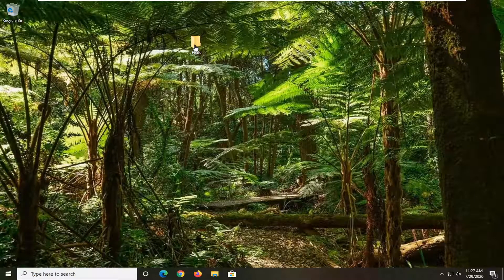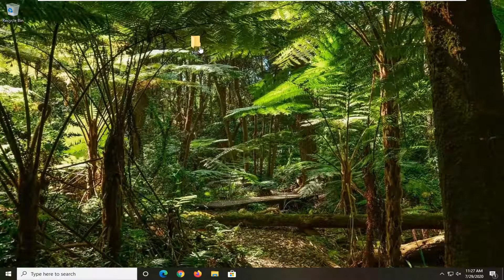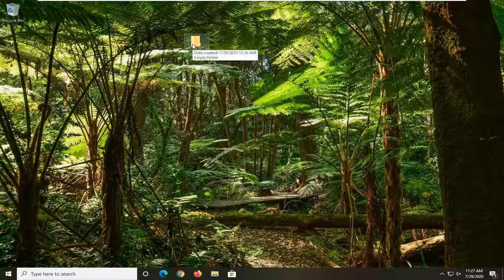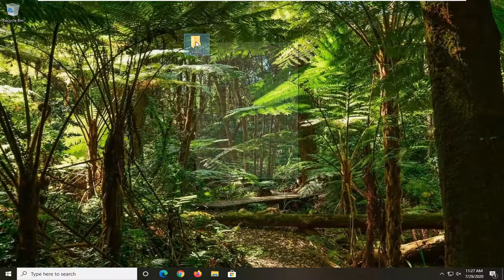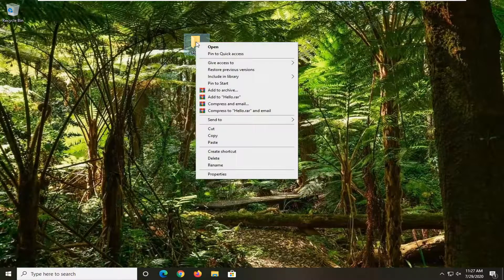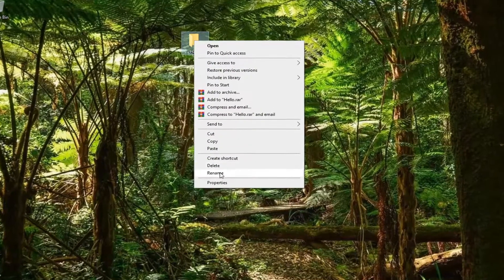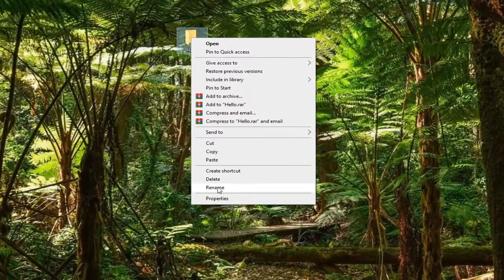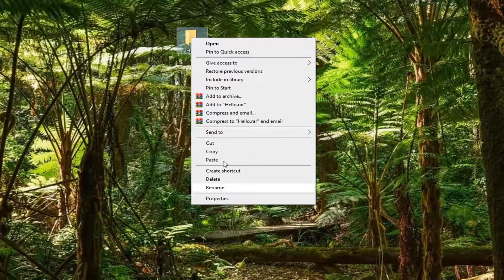How to Rename a File in Windows 10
A file name is described as the title of the file and the file extension. When you rename a file, only the first part of the file name is changed. The file extension remains the same and usually, is not to be changed. In case, you need to change the file extension as well, select the entire file and change the name and the extension as desired. In this post, we will learn how to rename a file or a folder in Windows 10 and the various ways to do so.

Windows 10’s File Explorer is a powerful tool. Did you know that there are four separate ways to rename a file or folder built-in? There’s a keyboard shortcut that lets you rename a file or folder without having to click a mouse, too.

On Windows 10, the process to rename a single file is easy, but it can become troublesome quickly when trying to change the name (or extension) to a long list of files within a folder.

Although, you can always install third-party tools to ease the process, Windows 10 includes various tools to make it easier to change the name of files using File Explorer, Command Prompt, and PowerShell.

Be careful to not change the file extension of a file when renaming the file. Doing so will change its file type, and break the file until the extension is changed back.